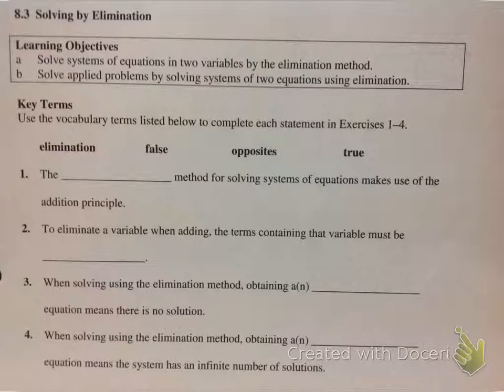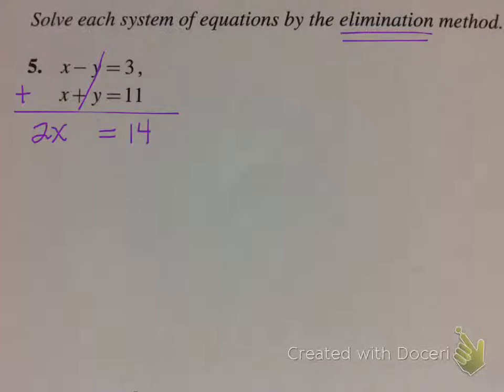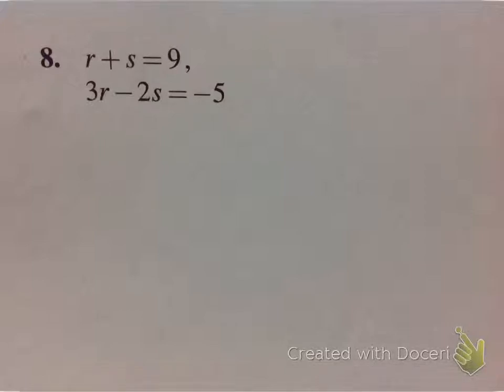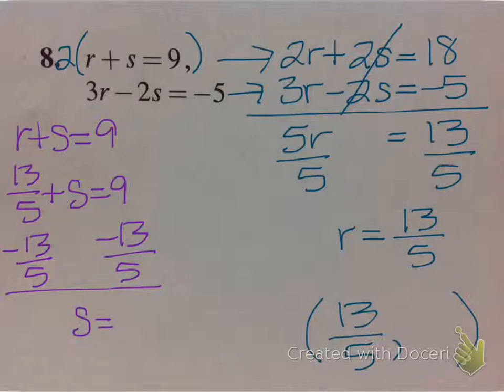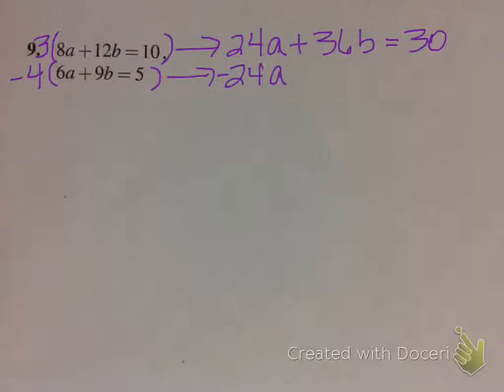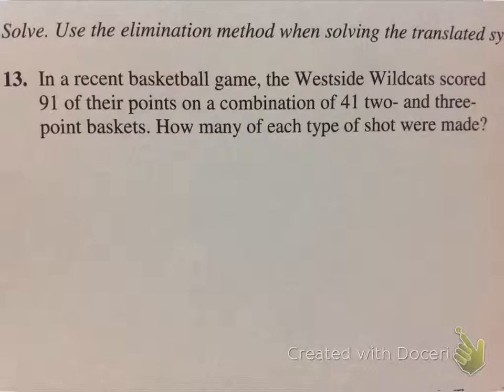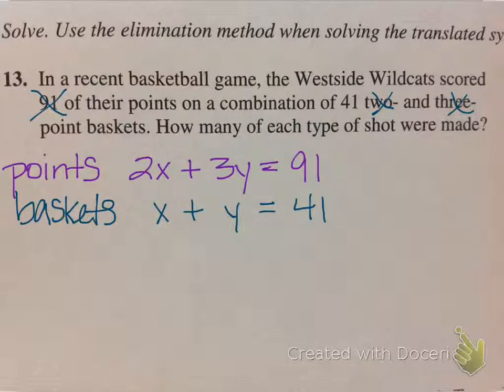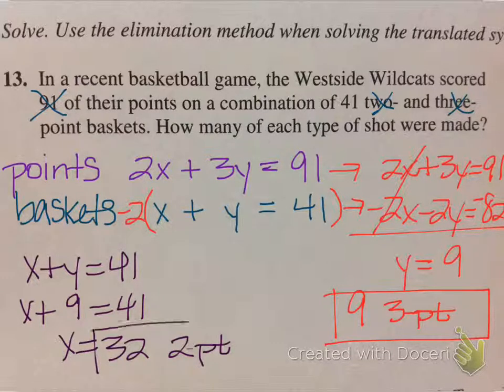Int Alg Rev - 8.3 substitution method